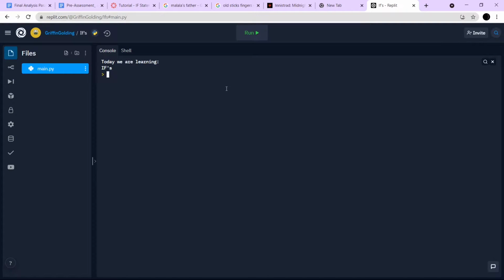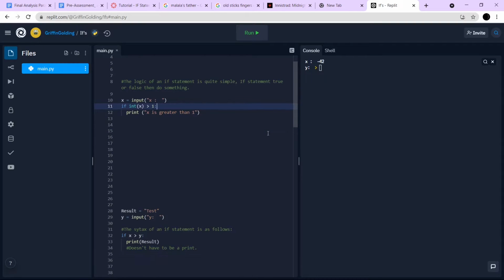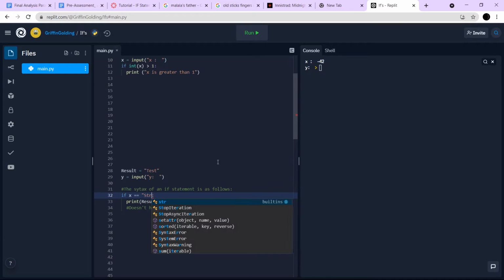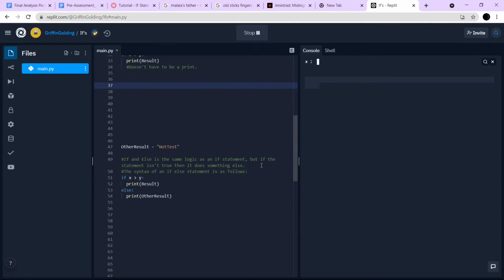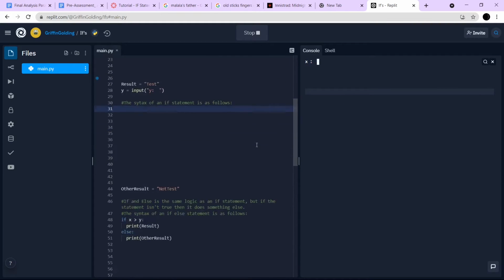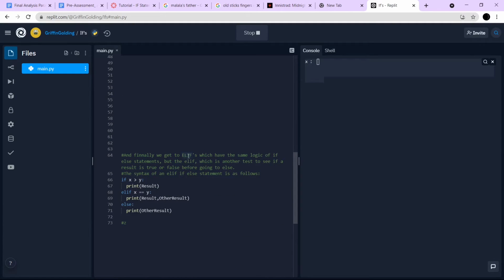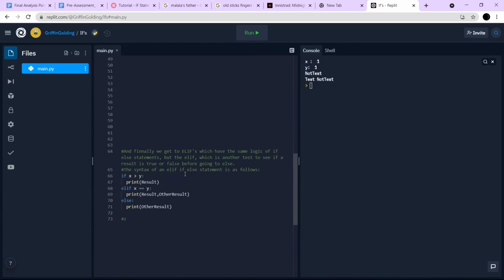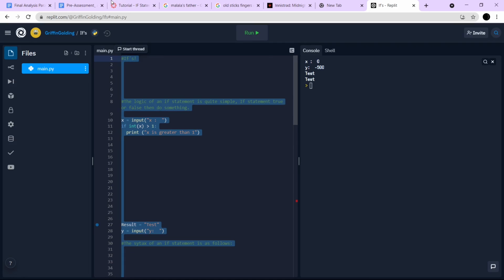If's Python Tutorial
A small challenge for you to try if you want to continue is:
Can you make a script that tells if X is greater than 4 but less than 9?